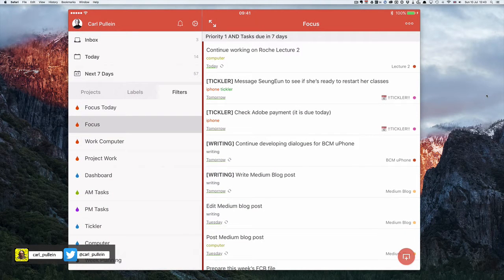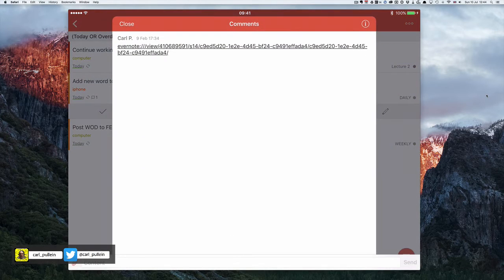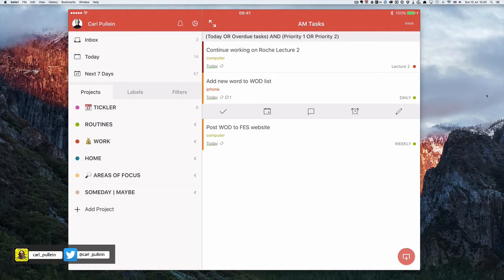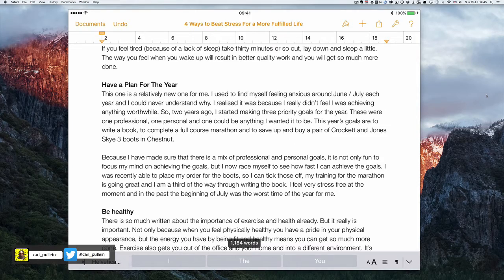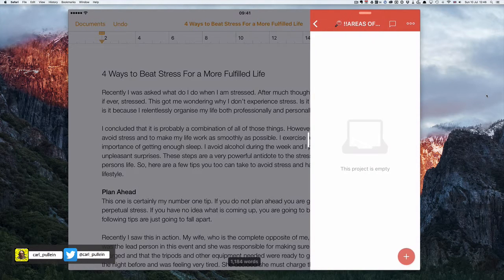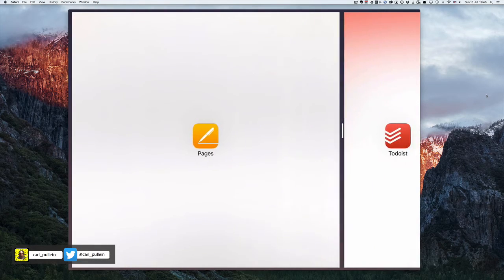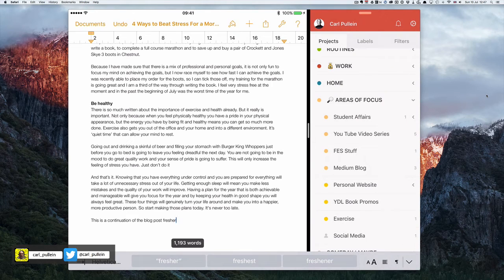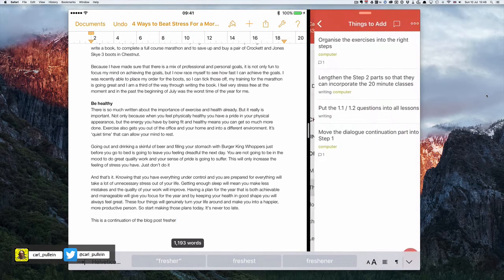Working With Todoist | Ep 56 | Todoist on the iPad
In this episode I show how Todoist works on the iPad and how I use it one of it’s more fantastic features to get work done distraction free.